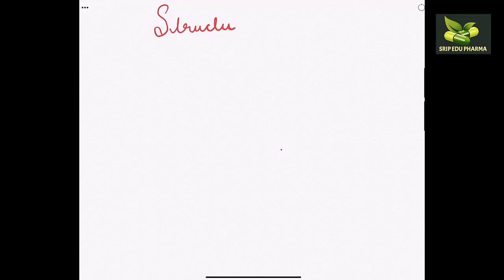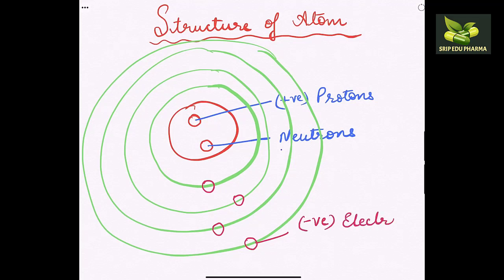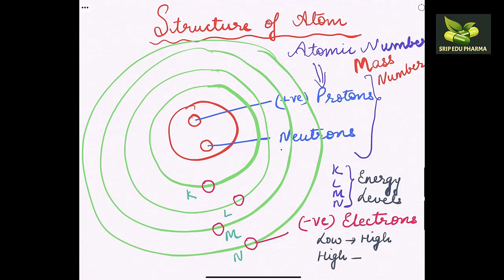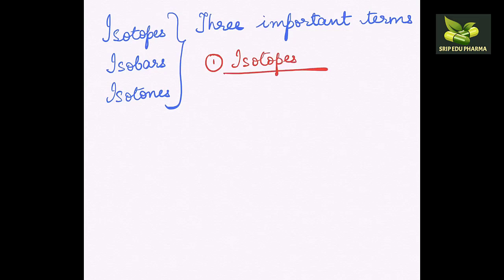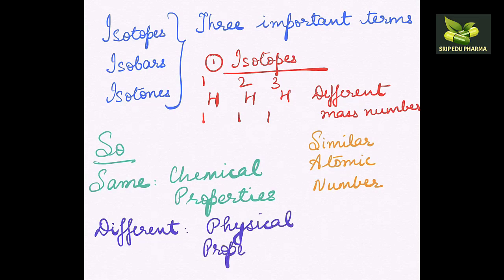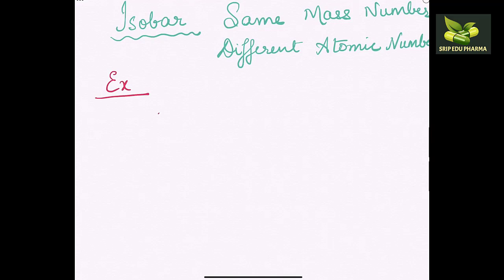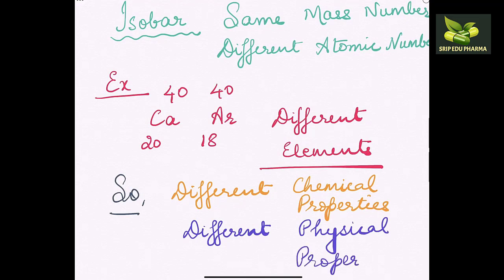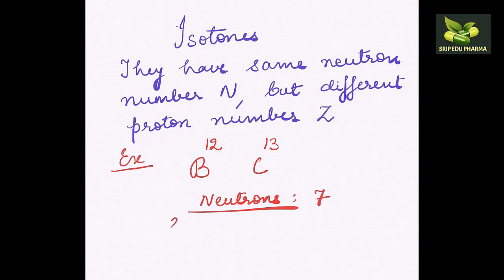Isotopes, Isobars, Isotones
This video shows basic structure of Atom and three important terms Isotopes, Isobars and Isotones.